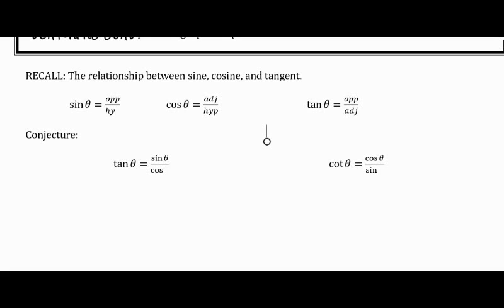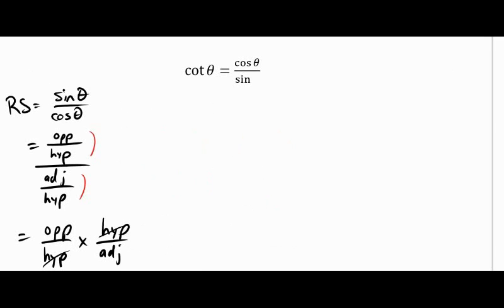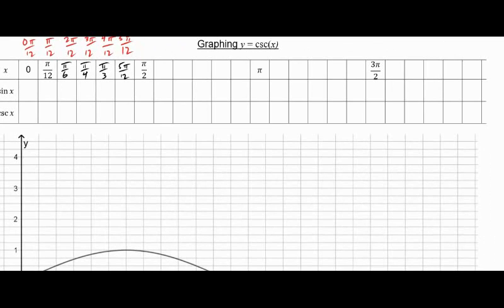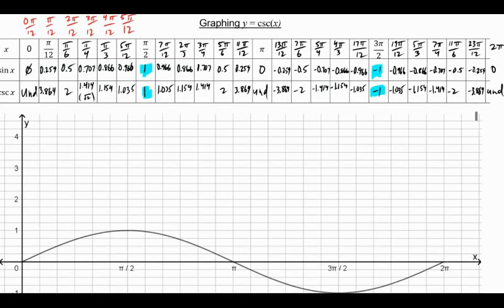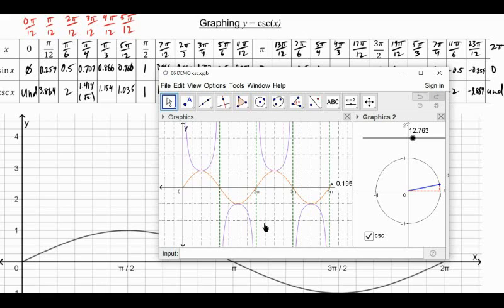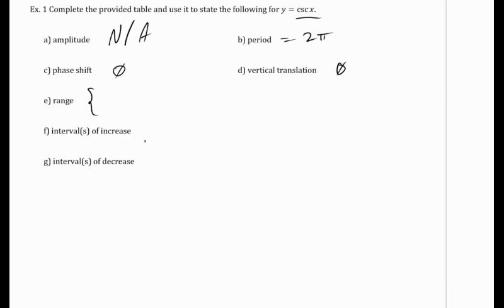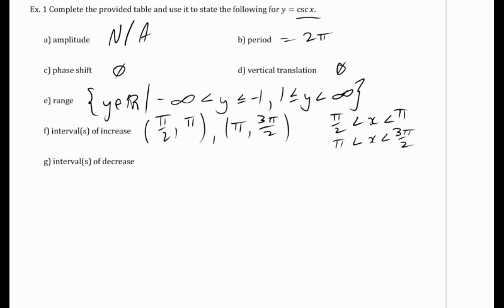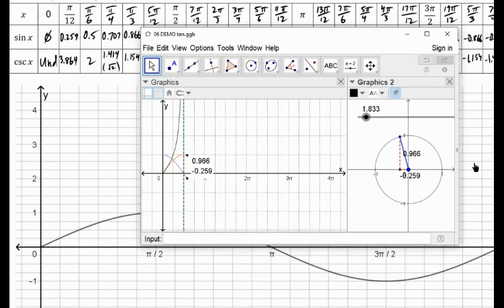06 LESSON Graphs of Reciprocal Trig Functions